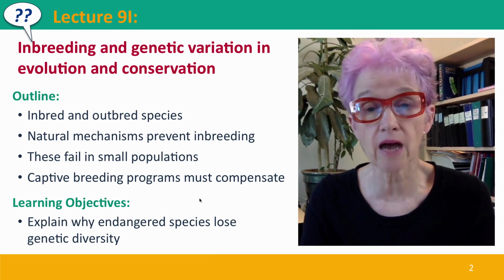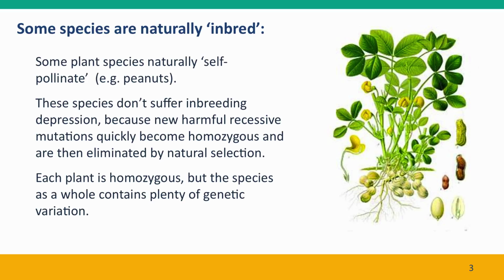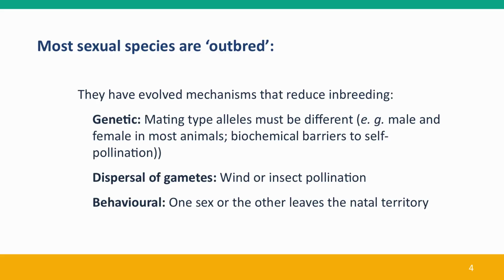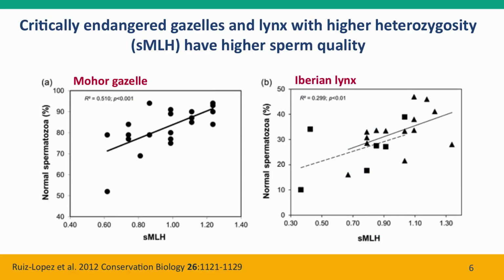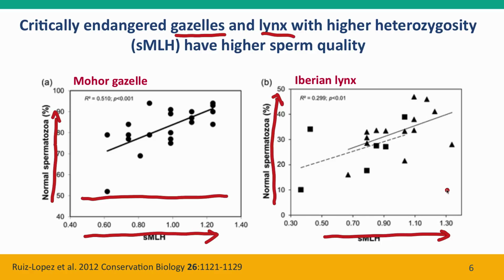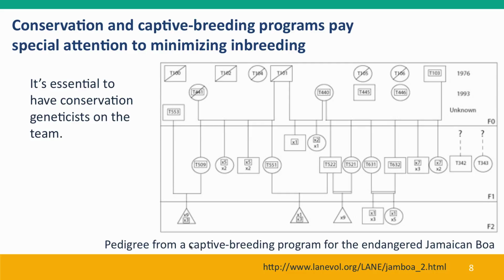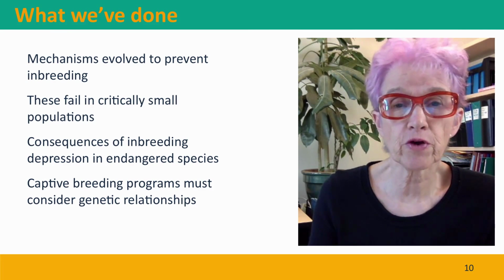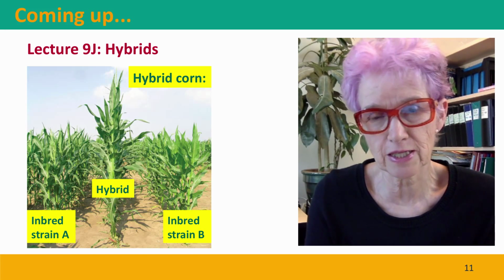9I - Inbreeding and genetic variation in evolution and conservation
9I.mp4 This is Lecture 9I of the free online course Useful Genetics Part 2.  All of the lectures are on YouTube in the Useful Genetics library.